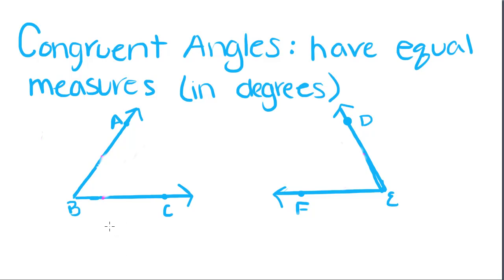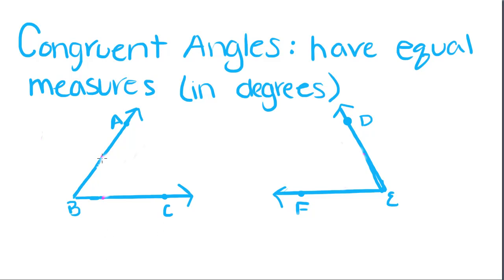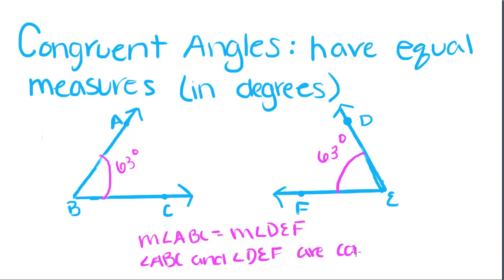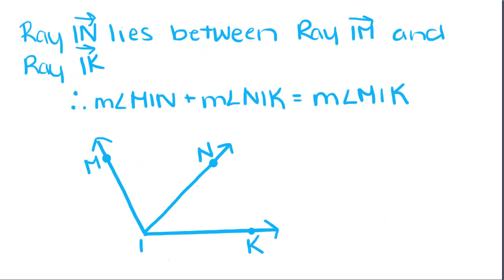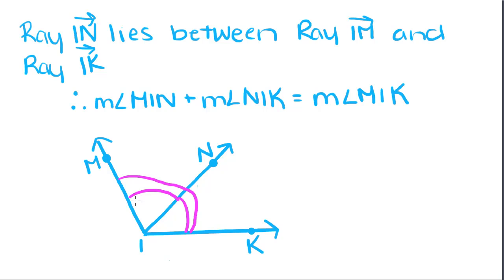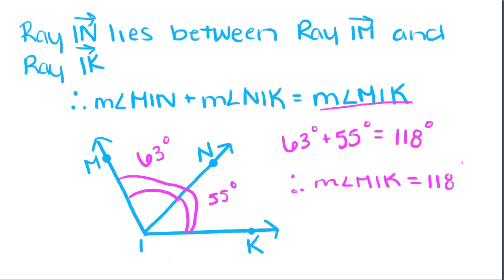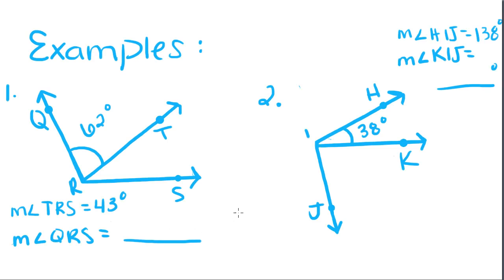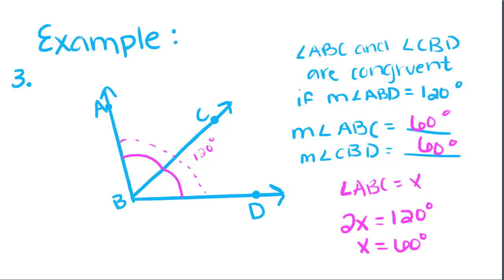Introduction to Geometry - 3 - Congruence & Addition Properties of Angles